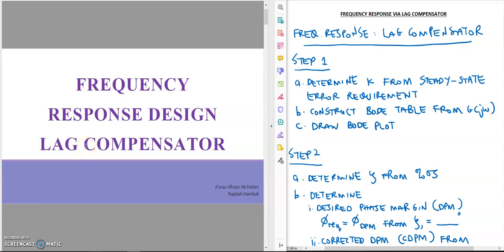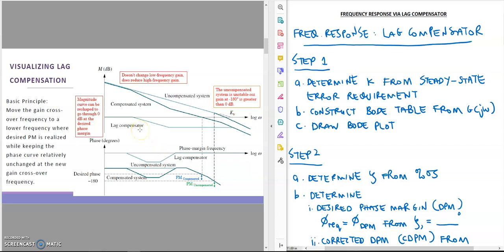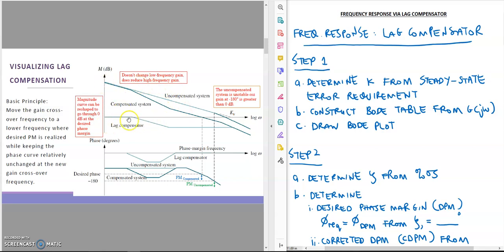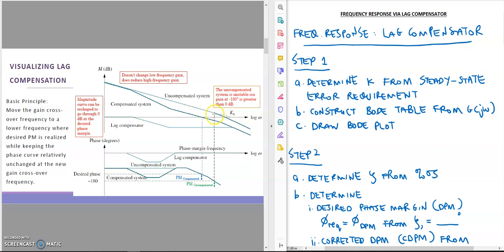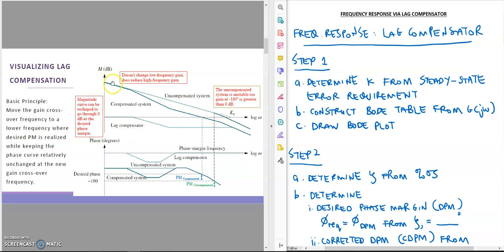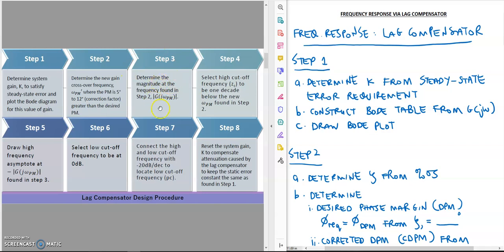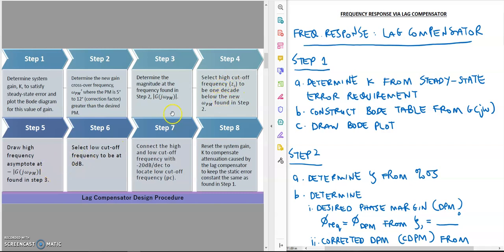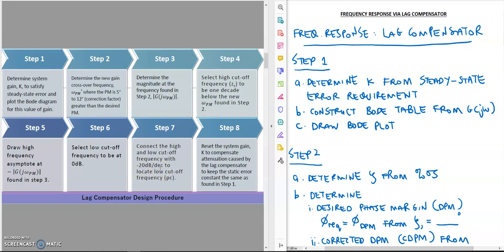FREQUENCY RESPONSE DESIGN VIA LAG COMPENSATOR PART 1